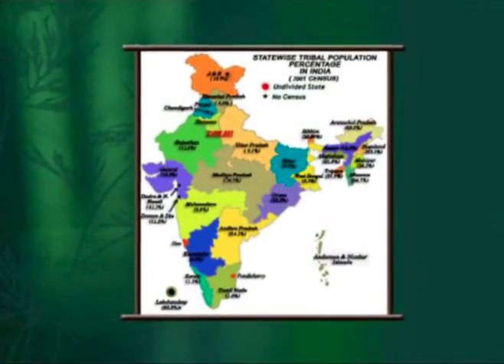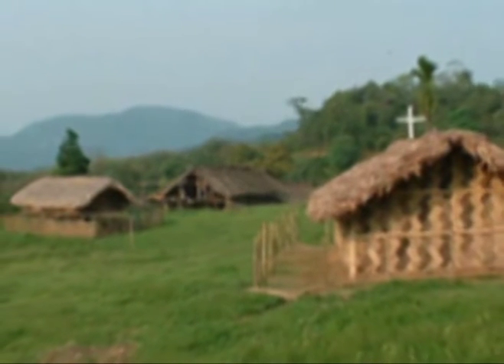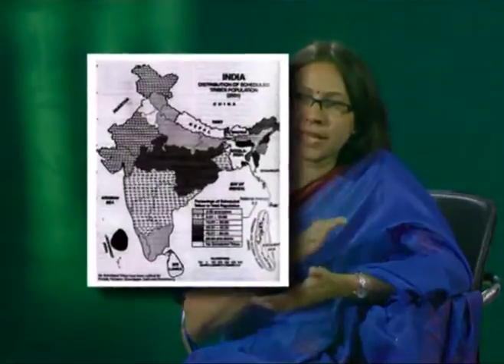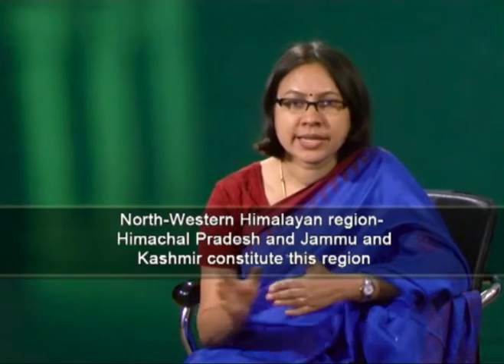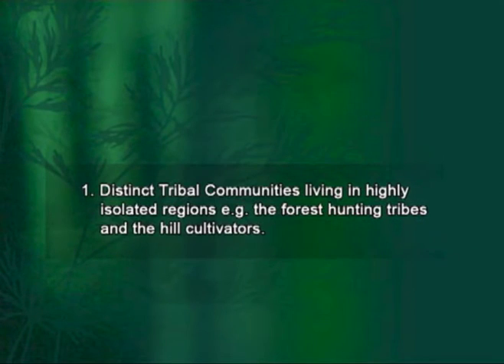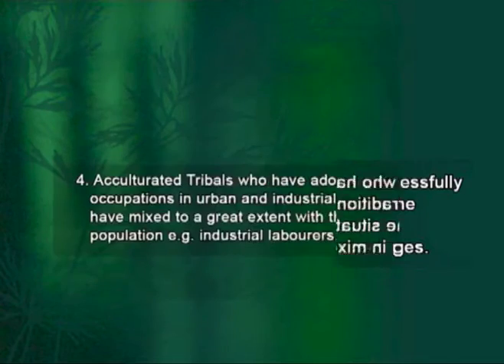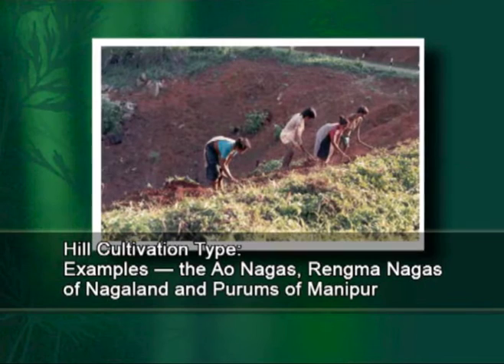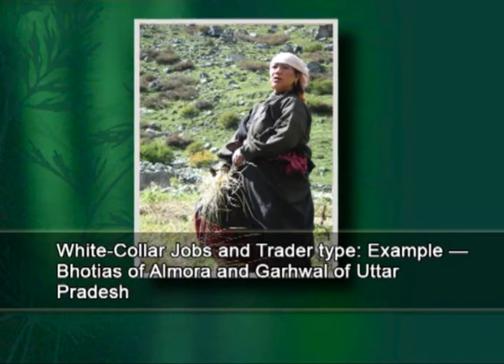Profile of Indian tribes (Advanced social and cultural anthropology)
Module Name: Profile of Indian tribes (Advanced social and cultural anthropology)